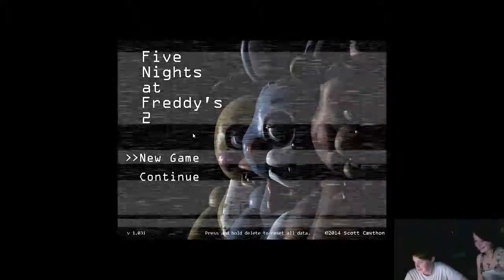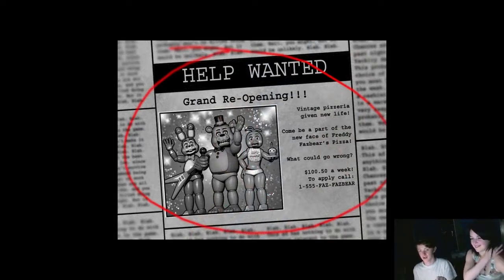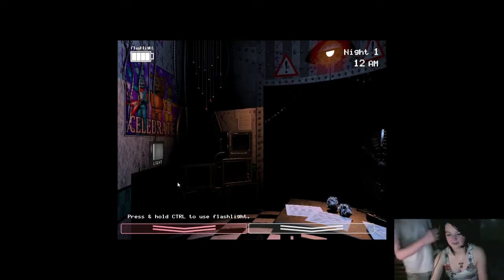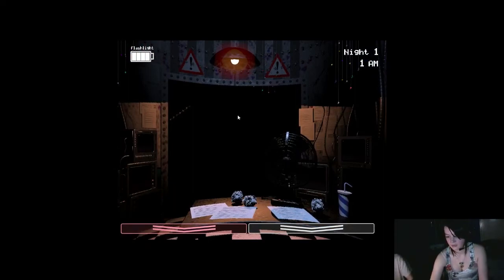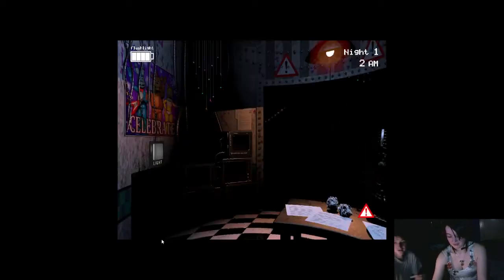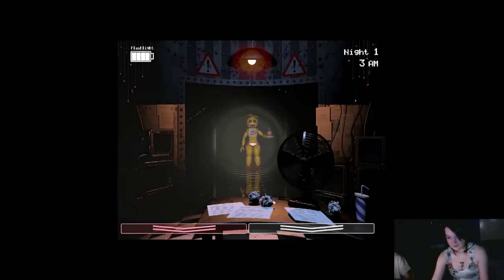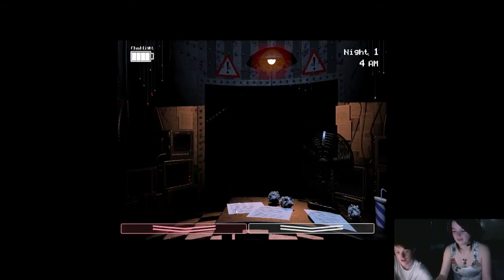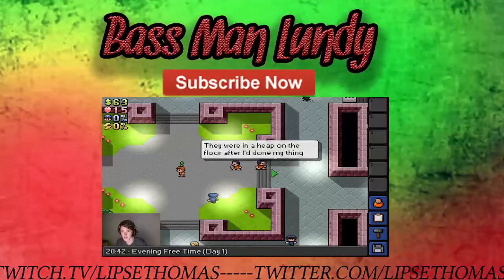Drea Plays Five Nights at Freddys 2 By Herself!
Any video ideas please leave in the comments too, I promise I will reply!

Stay Sweet!